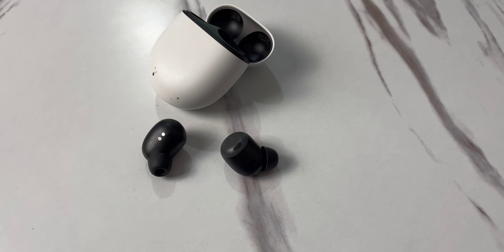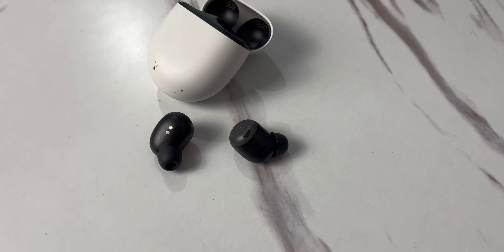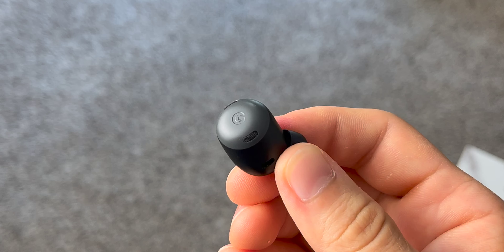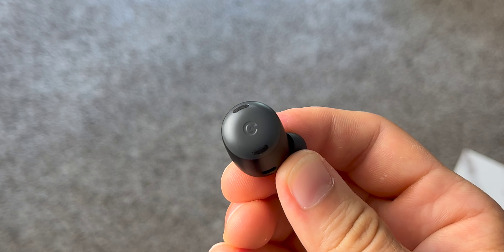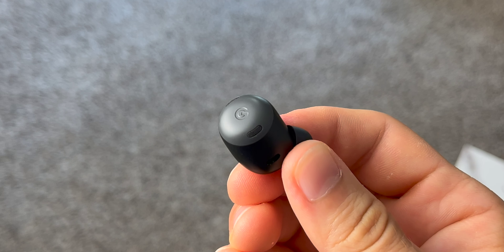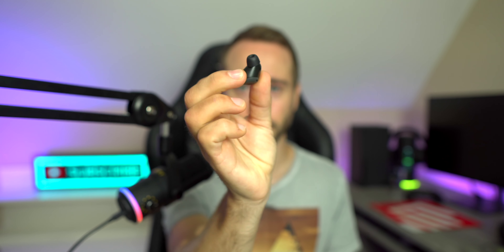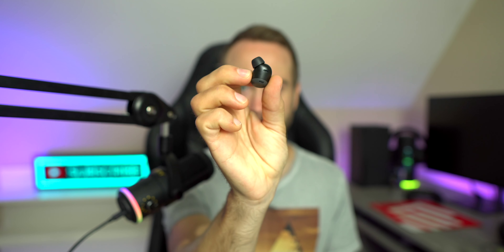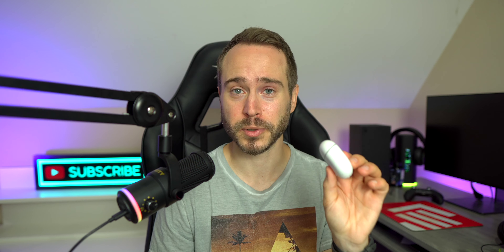Pixel Buds Pro: Pros & Cons ✅❌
The Google Pixel Buds Pro is the latest release from Google, and in todays video I will go over the Pros and Cons to these wireless headphones.
The sound quality is fantastic, the bass is nice and punchy, and the battery life is class leading.
These are my favorite pair of headphones, and I have NO doubt into recommending it for your next pair.

✅My Gear!